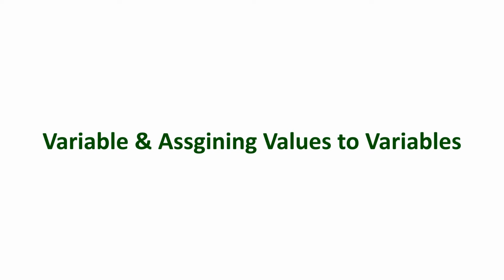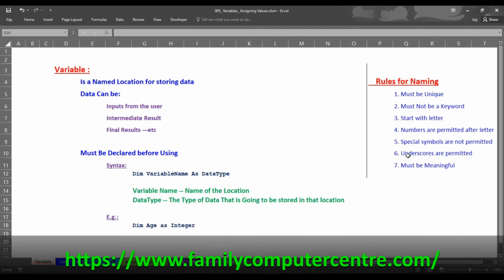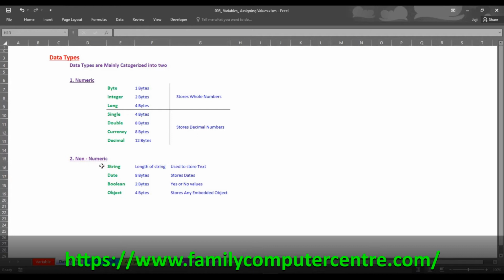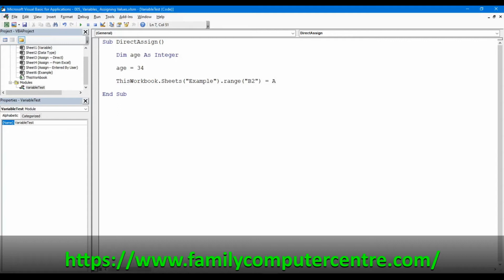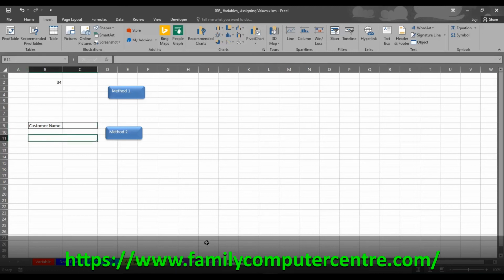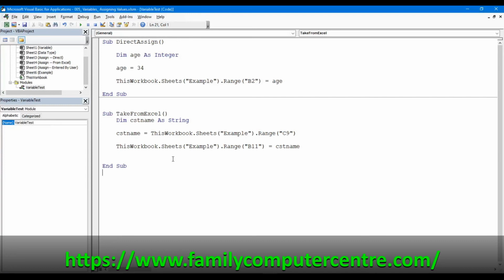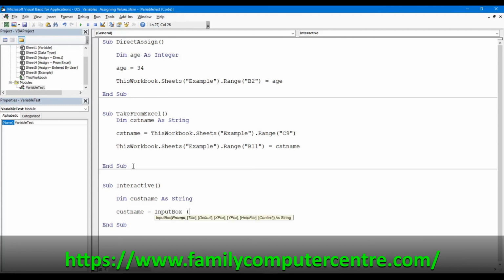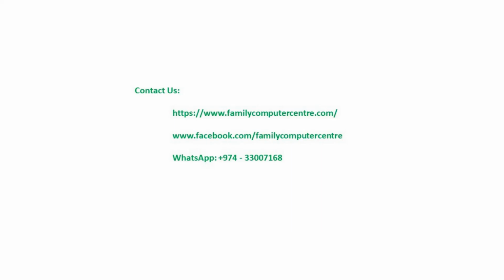Excel VBA Tutorial | Variables & Data Types in Excel VBA | Assigning Values to Variables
This excel VBA video tutorial will help you to understand the variables in excel vba, how to declare variables in excel vba, rules for naming variables in excel vba, datatypes in excel vba and how to assign values in the excel vba variables.